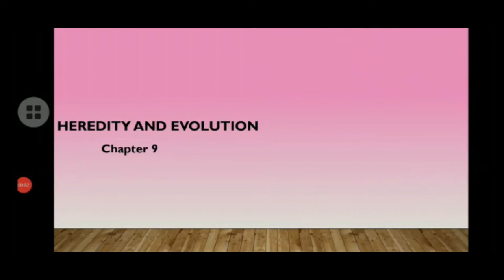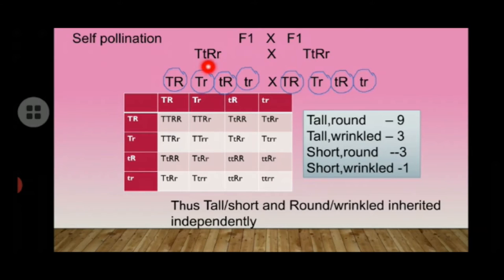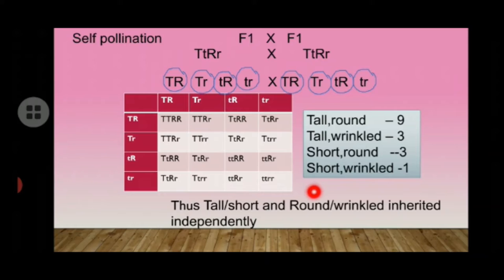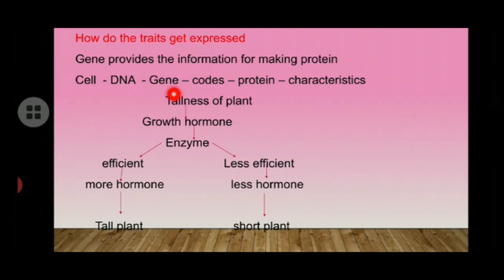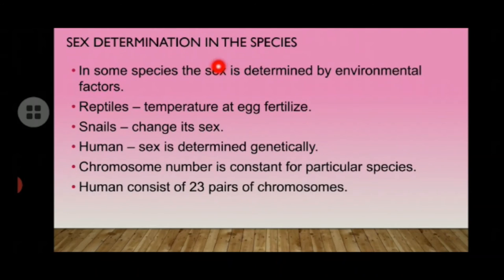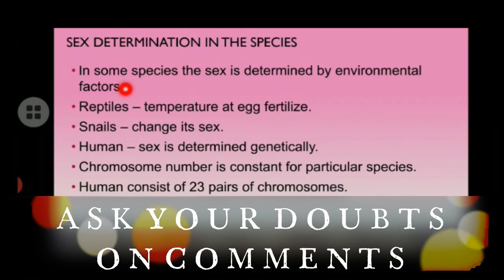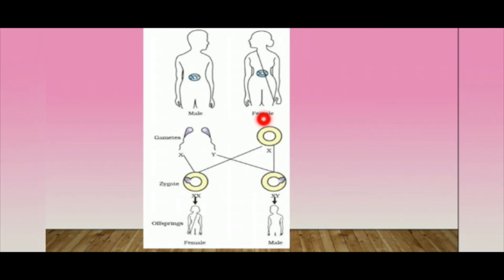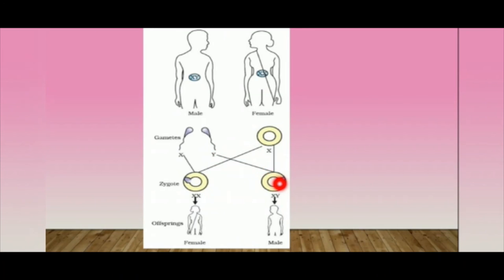CBSE GRADE 10 | BIOLOGY CHAPTER 9 | Heredity and Evolution part 3